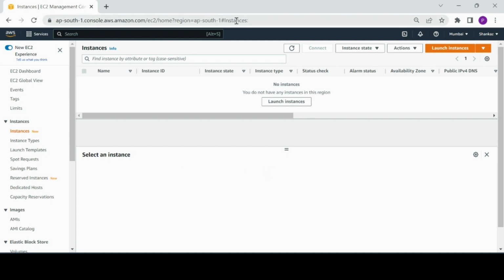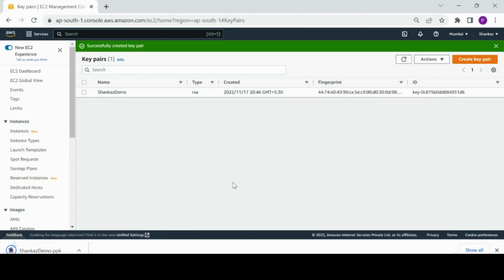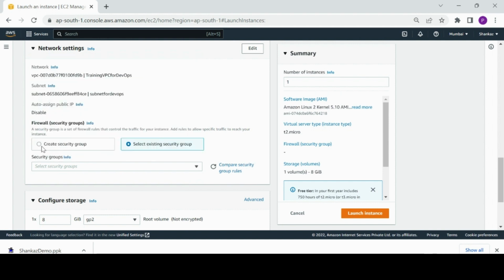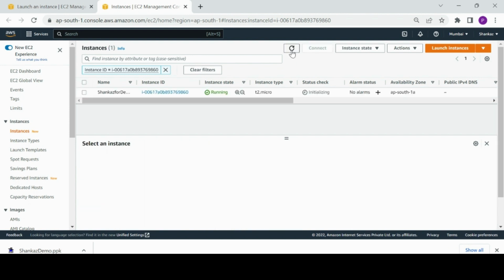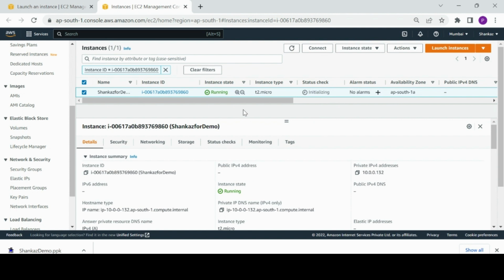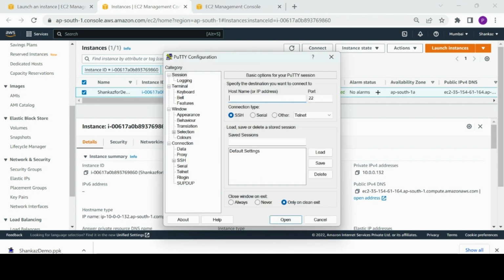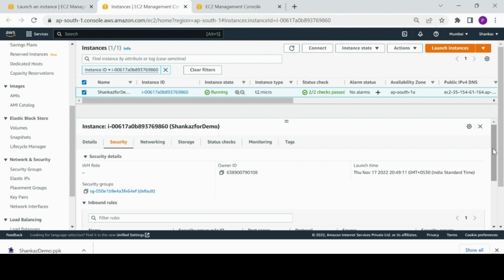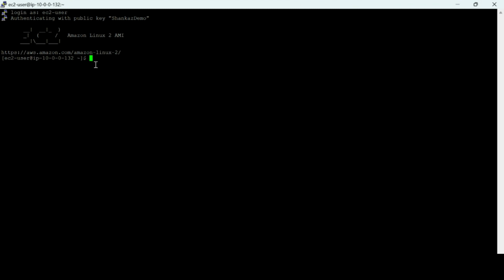Demo - Launch or Create EC2